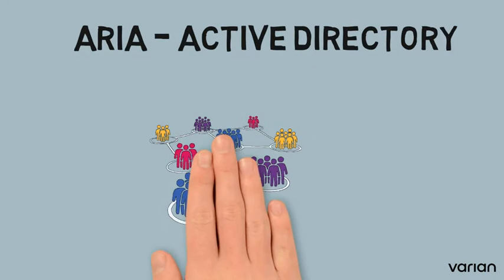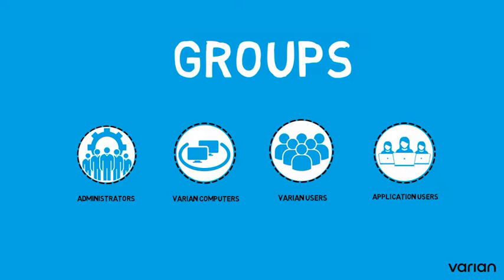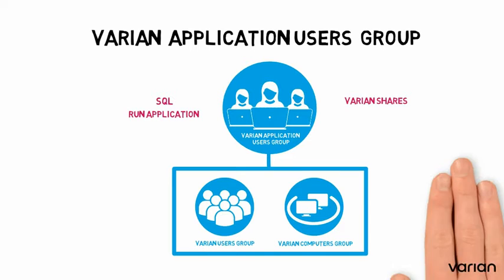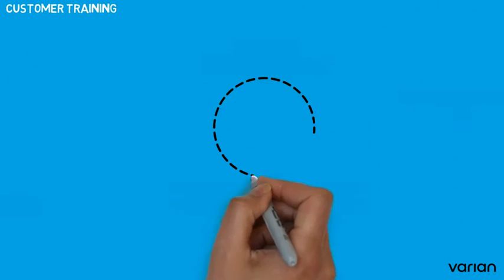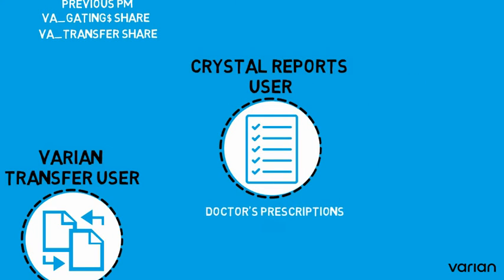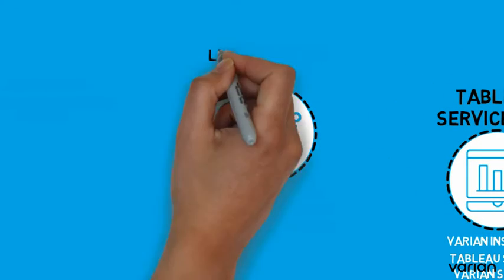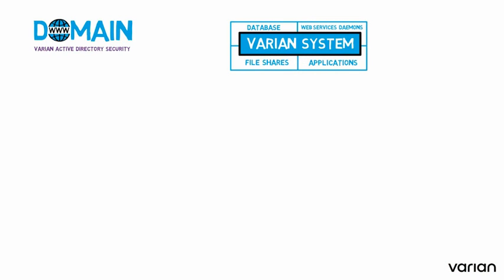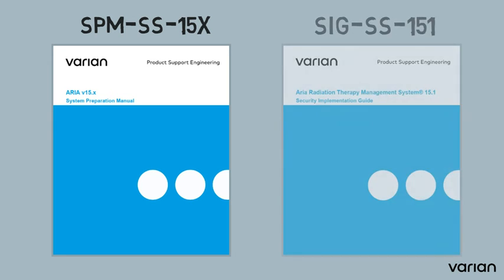Overview of Active Directory with Groups and Users